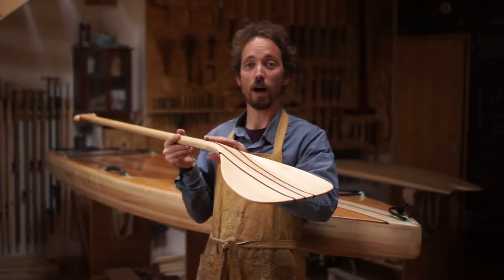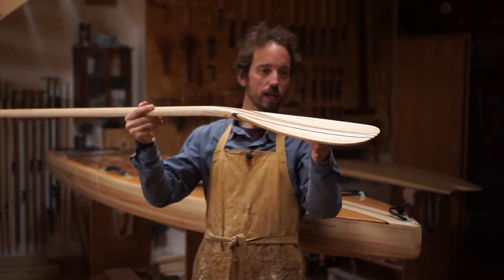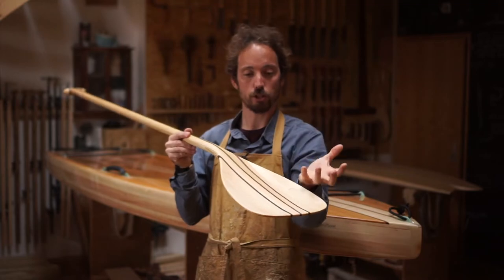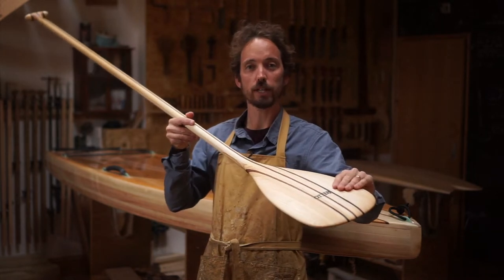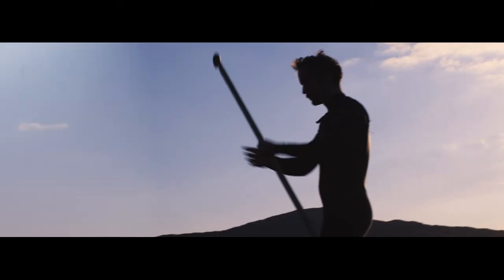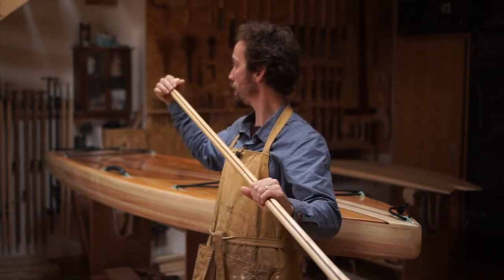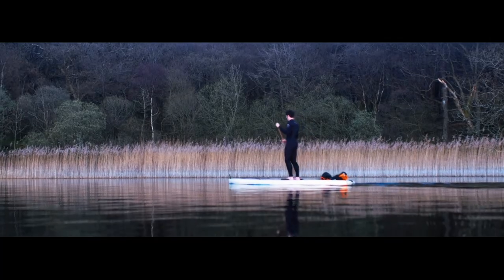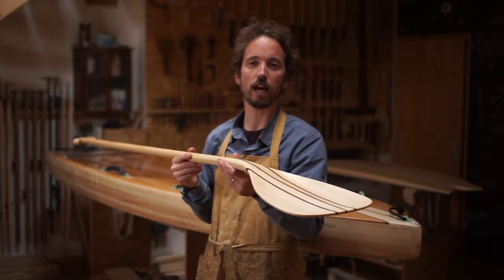Handmade Wooden SUP Paddle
Here's a clip of James talking about our wooden SUP paddles, if you would like to find out more,

Copy:

Hey everyone, I'm going to talk you through our wooden paddles that we make for stand up paddleboarding. We design them so they have either a large or medium sized head. They have a 11 degree kickback angle so that helps with the sweeping through the water getting maximum power on the water as you stroke. We put the double concave on the front as well which allows you could just hold a good amount of water as you're sweeping through the through the water. It gives you really good kind of propulsion and momentum forwards. We make them out of ash and walnut you can see here and that's because we've worked out that those two timbers combined like this give you a really nice soft flex, but it's nice to get stiffness as well so you get a really positive connection to the water. The shaft is just slightly elliptical. So that's all handshake, as is the blade and we go all the way up to the handle which again, a hand shaped to be fitting in your hand really nicely nice over anomerganomici shape that feels really comfortable. I've had one of these out for about five hours before and I've been paddling a long way and they're really lovely to use, but not as light as the carbon paddle but like I say that spring in them is just beautiful. It's something really unique to having wooden paddle if you'd like to get one, get in touch